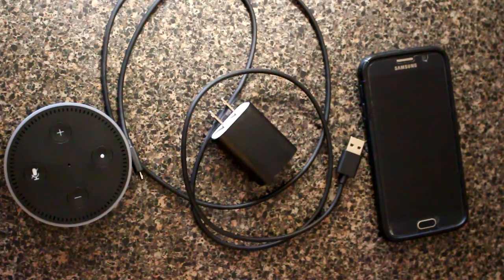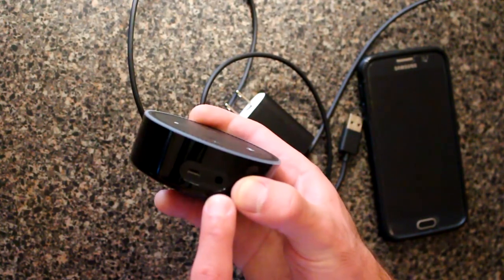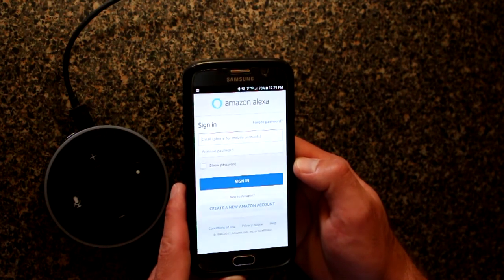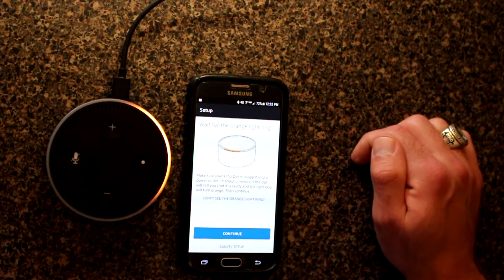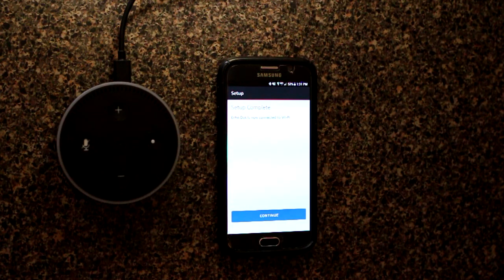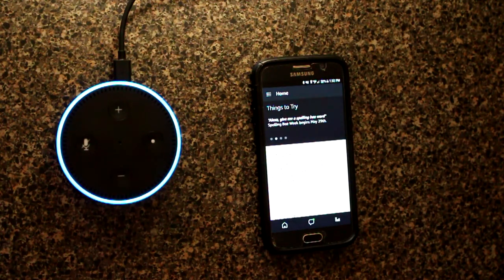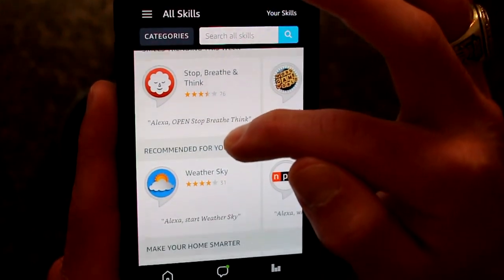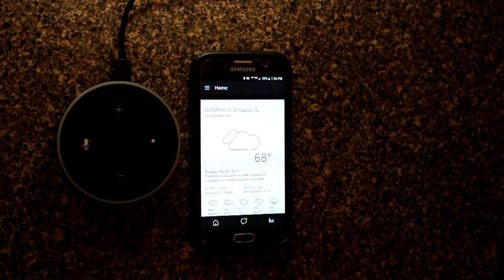Echo Dot Setup 2nd Generation 2017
We cover how to setup Echo Dot (2nd generation) in this video!

This short video will show just how easy the basic set up of the 2nd gen Dot is on a Samsung Galaxy phone.

In future videos we will look at pairing the Echo Dot with other smart home devices such as Philips Hue Smart Bulbs.